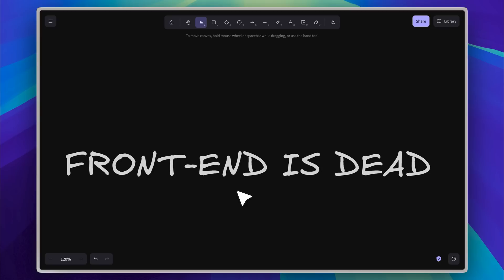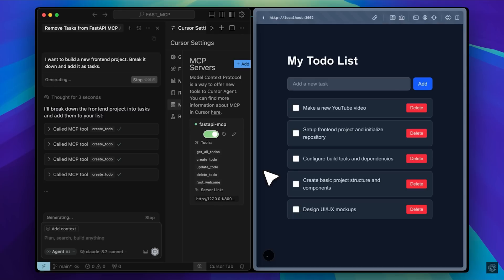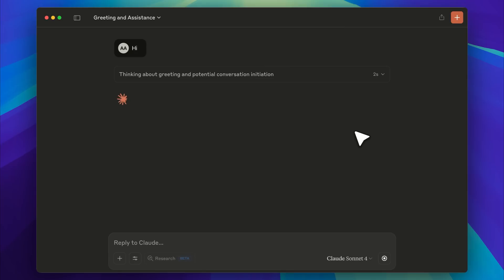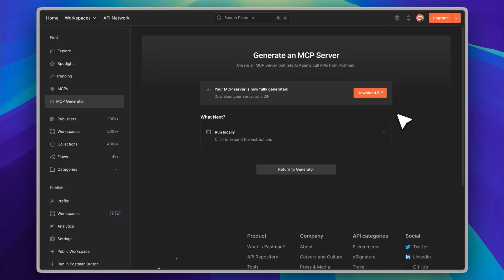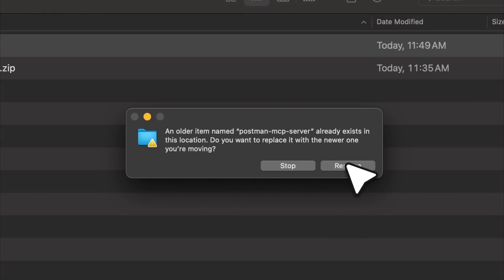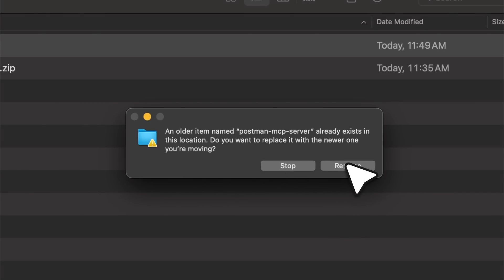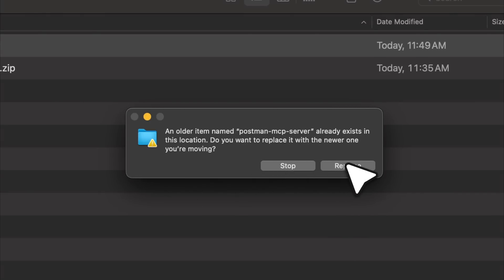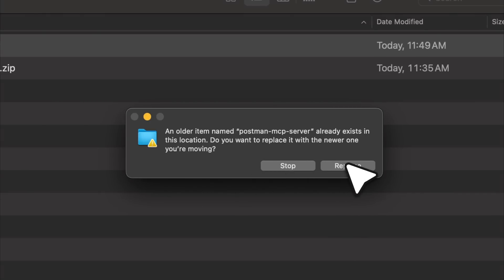Postman MCP Server Tutorial: Build & Run AI Agents with APIs (Postman MCP Generator + Cursor)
What if your app could run itself—no frontend, no interface, just pure intelligence? In this video, I’ll show you something powerful that flips how we think about building apps. You’ll learn how to set up a Postman MCP Server step by step. While using the Postman MCP Generator, we’ll turn APIs like OpenWeather into powerful MCP servers that can run locally, connect with Cursor AI, and integrate with Claude Desktop to build smart AI-driven workflows.

You’ll see how AI agents can control your application without needing a traditional UI, using a protocol that turns any API into a smart, self-operating system.

Whether you’re a developer, a builder, or just curious about how future apps will be made, this is one of those AI tools you’ll want to see in action.

Key Learning Points:
• How to generate a Postman MCP Server for any API.
• Running MCP servers locally with Node.js.
• Connecting MCPs with AI agents (Claude, Cursor).
• Using APIs (Google Maps, OpenWeather, Discord, etc.) as tools for your app.
• A full Postman workflow for AI-powered applications.
Whether you’re a developer, AI builder, or just curious about how AI agents control apps through MCPs, this Postman tutorial will give you a complete overview.
🛠️ Built using:
• Postman MCP Generator
• Postman MCP Server + Client
• Cursor AI
• Claude Desktop
• MCPUse Library
• OpenWeather API
📌 More on this channel: tutorials on Postman usage, MCP workflows, and AI agent integrations.